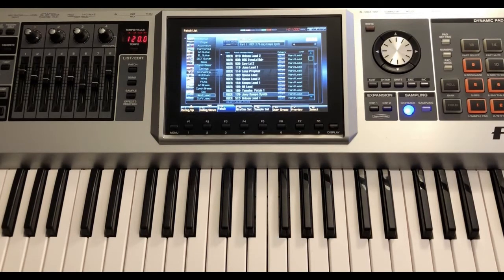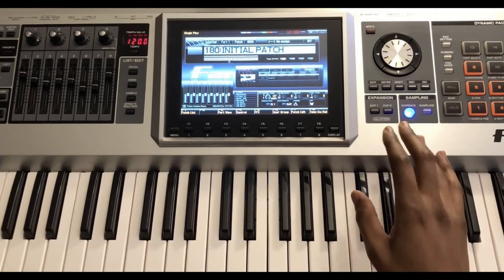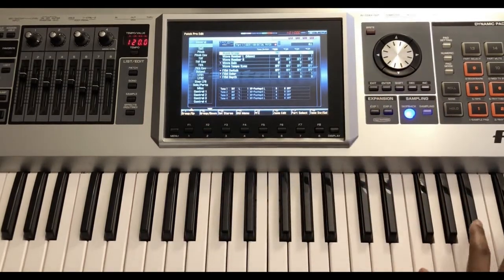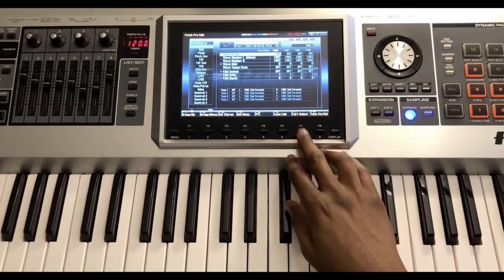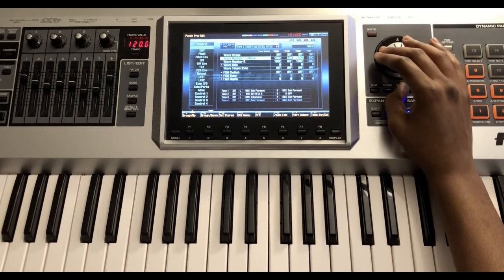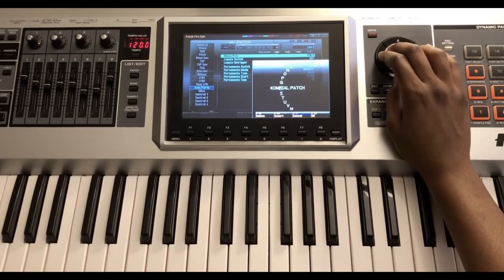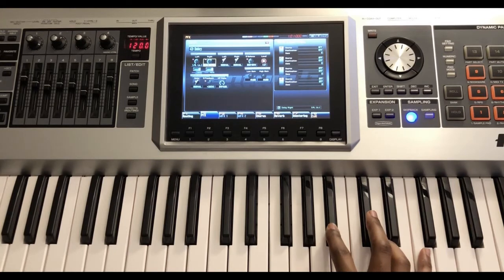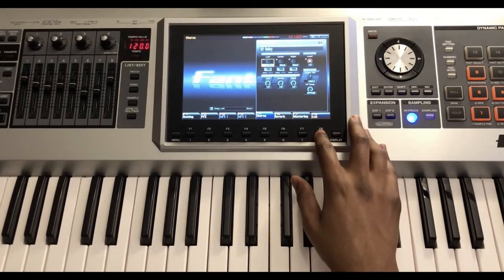Kompa Keyboard Lead Synth Sound Tutorial for Soloing #1 (with effects and mixing)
In this tutorial, I'm going to show you how to make a Kompa solo lead sound using my Roland Fantom G6. You can follow along with this tutorial using a keyboard, DAW, module, etc...
This sound can also be used in Zouk, Kizomba, Seben, and other forms of Afro-Caribbean/Latin music.

Lead sound breakdown:
Tone 1 = Eeh formant patch#1362 (stereo) - TVf Resonance 50
Tone 2 = B3 9 Organ patch#348 (mono) - TVf Resonance 0; 86 Cutoff frequency
Tone 3 = Syn voice patch#1113 (mono)
*Optional tone 4 = Tiny bell patch#1243 (mono) Effects: 43 db del

Effects
43 db delay - 1/8 notes left; 1/4. notes right
65 db reverb
127 db additional delay (for signal amp boost) - no note change for left, center, and right.

Portamento time - 10

New Gospel Kompa (Mizik Levanjil) 2020!!